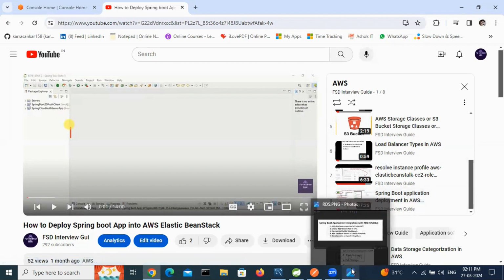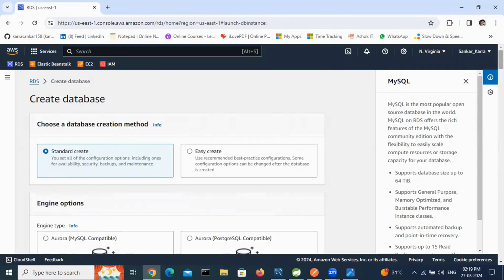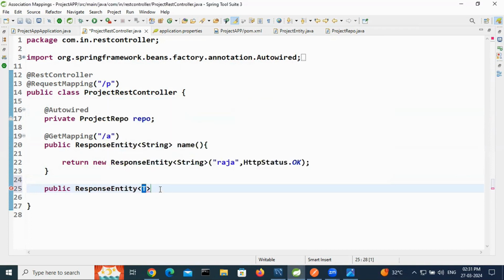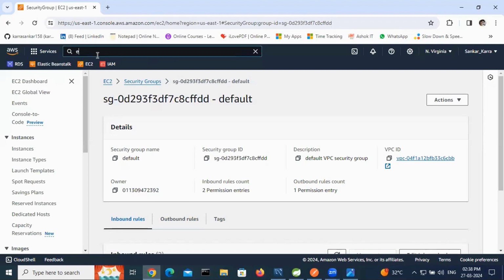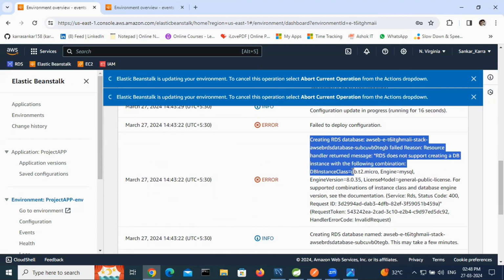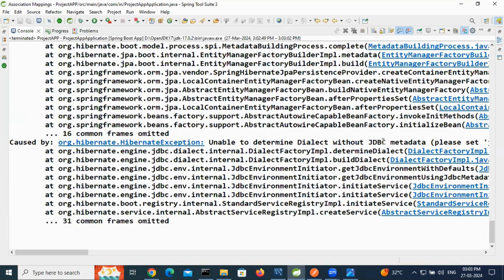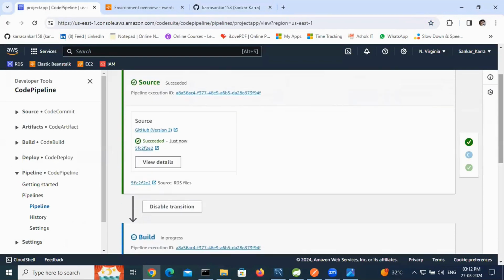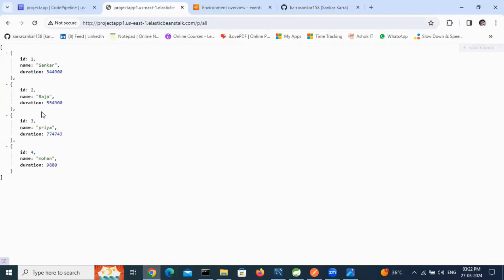Spring Boot Application Integration with RDS (MYSQL) | AWS Codepipeline | Automated | Latest-2024